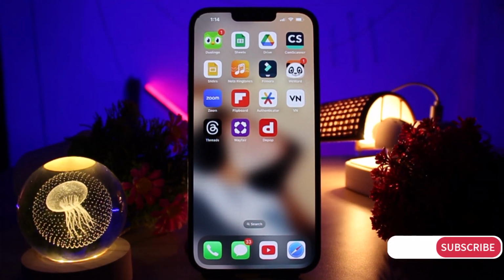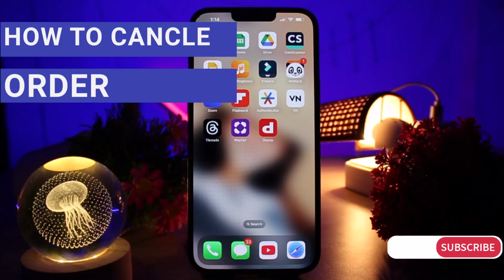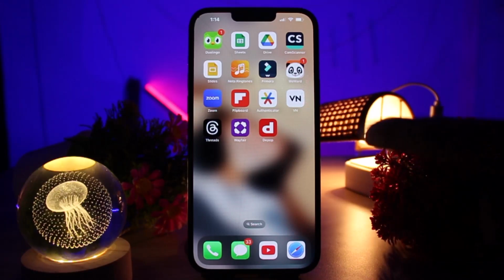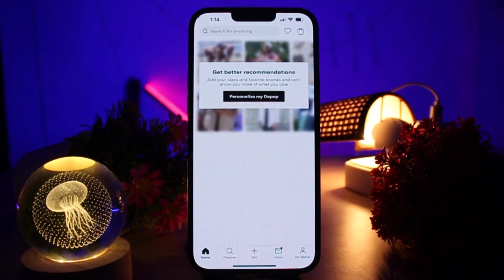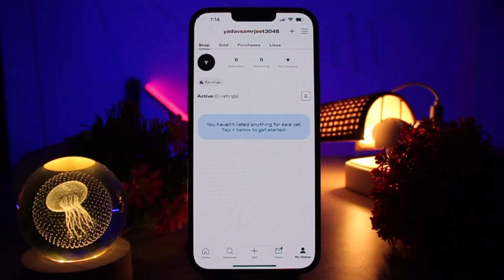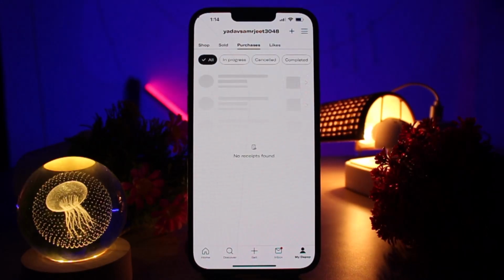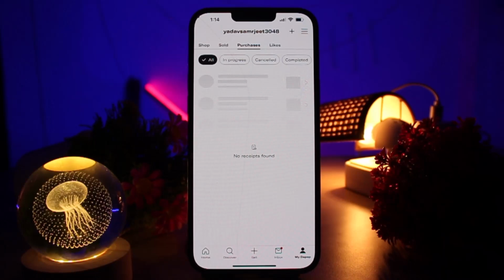Depop Order Cancellation Guide: Buyer & Seller - Here's How To Cancel It - 2025